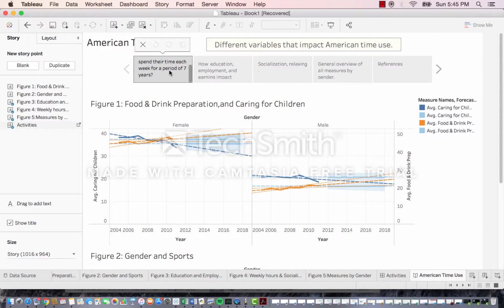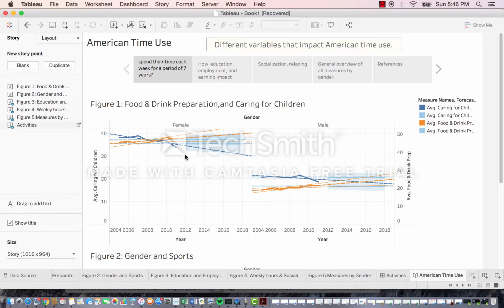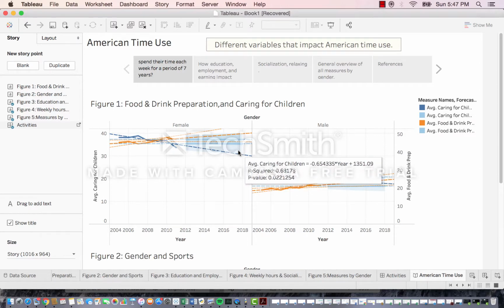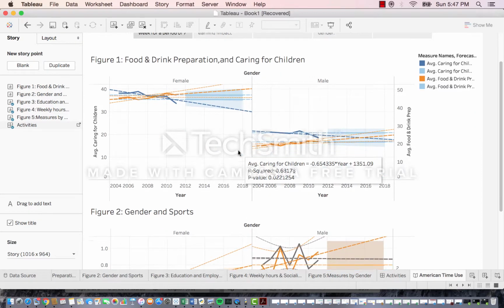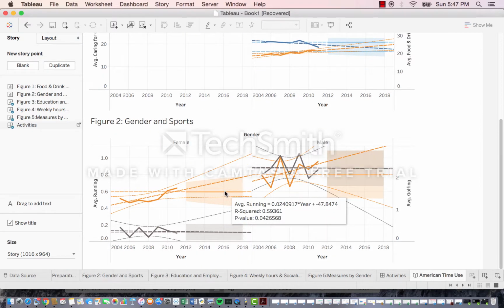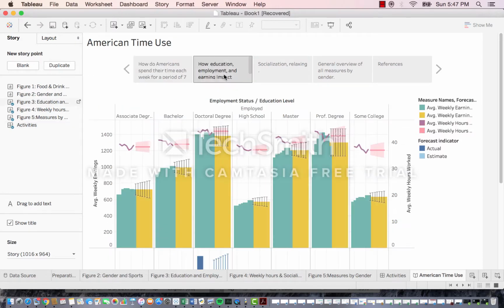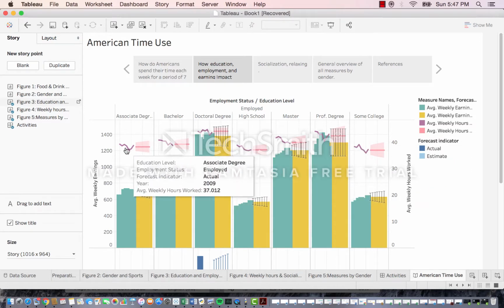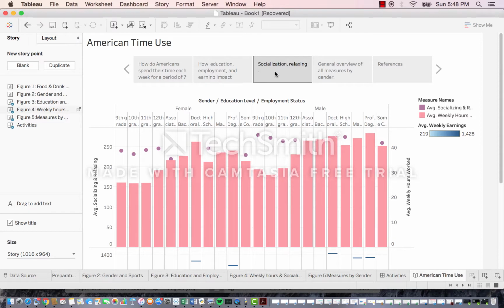Data 620 Assignment 9.1, summer 2017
A time series analysis on Americam time use